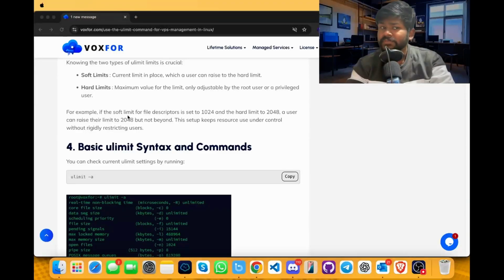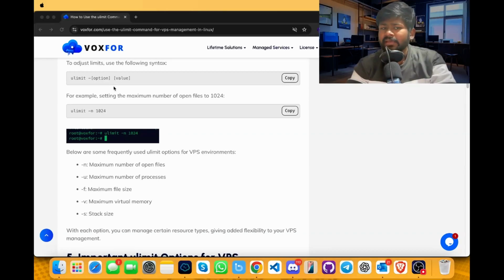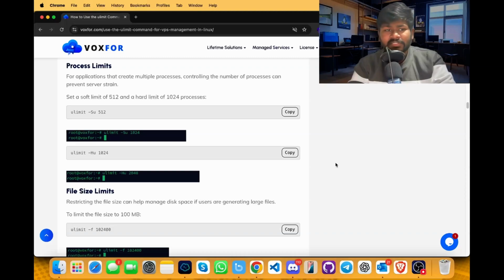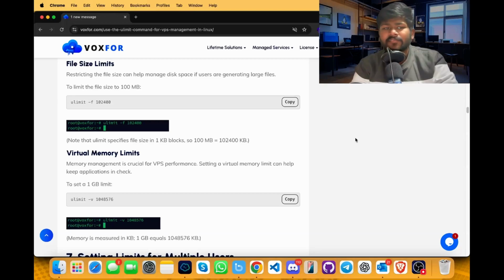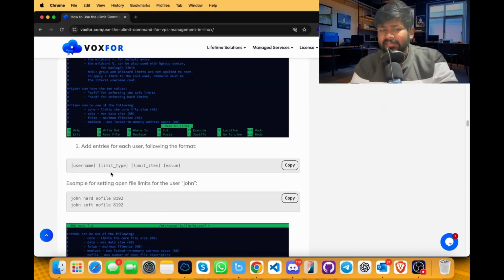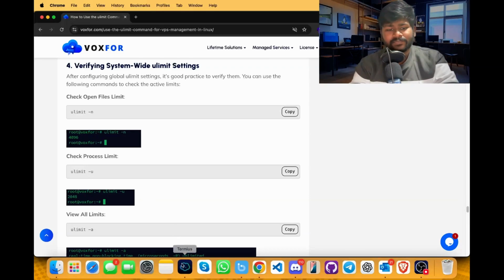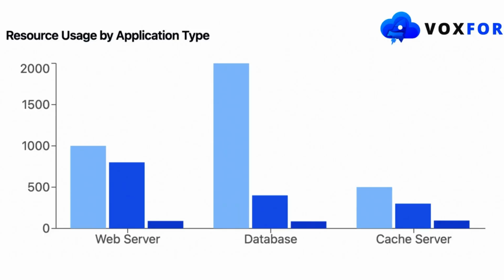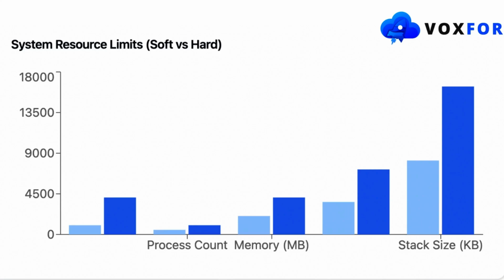Mastering VPS Management: A Complete Guide to Using Ulimit in Linux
Join Voxfor Lifetime as we take you through a comprehensive tutorial on the ulimit command in Linux. Learn how to manage system resources such as memory usage and open files effectively for optimal VPS performance. Understand the differences between soft and hard limits, and follow step-by-step instructions on setting and adjusting these limits through your terminal. From checking existing settings to modifying them temporarily and permanently, this guide covers it all. Perfect for beginners and advanced users alike looking to prevent resource exhaustion and enhance server stability.

00:00 Introduction to Voxfor Lifetime
00:31 Understanding the Ulimit Command
01:01 Types of Limits: Soft and Hard
01:23 Basic Ulimit Syntax and Usage
01:57 Setting File and Process Limits
04:02 Advanced Ulimit Configurations
05:50 Verifying and Managing System-Wide Limits
06:43 Importance of Resource Limits
08:51 Conclusion and Further Resources